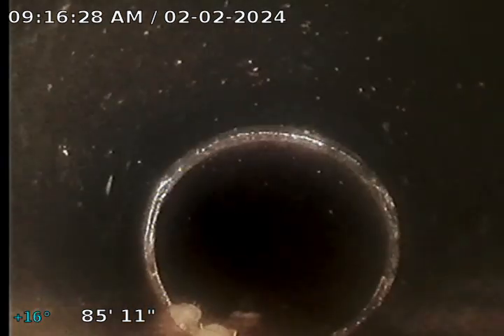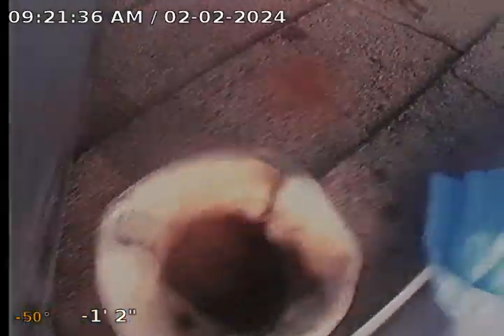11943 106th Ave N, Largo, Fl 33778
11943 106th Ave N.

Video inspection of the existing 4" main sewer line of this location shows the camera being pulled back through the main and out of an existing roof vent. J&S does not an approx 5ft belly on the exterior sewer line. Hydro-jetting of this line would be recommended but the existing line is in overall good condition.